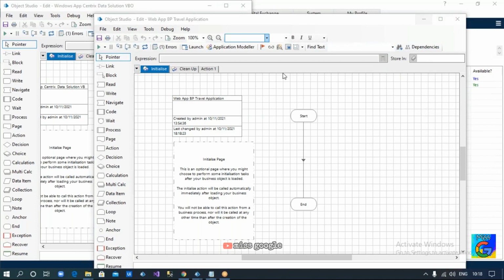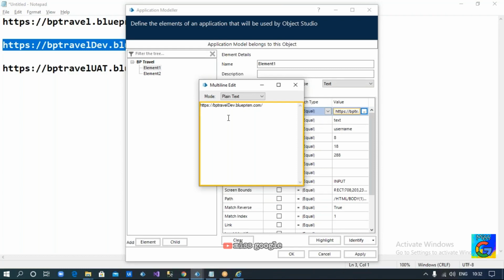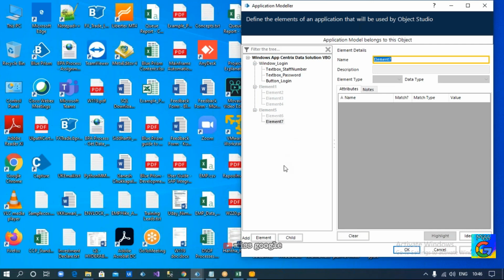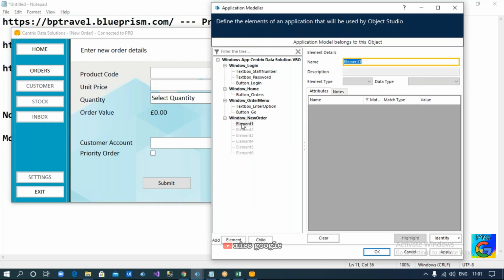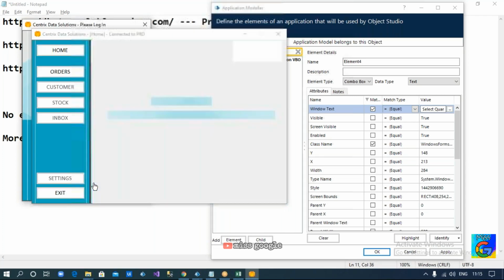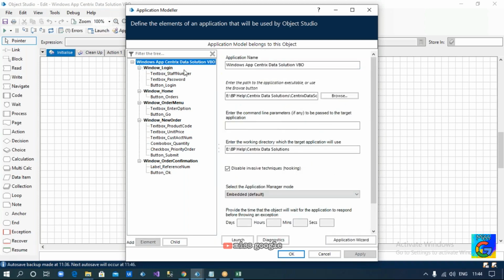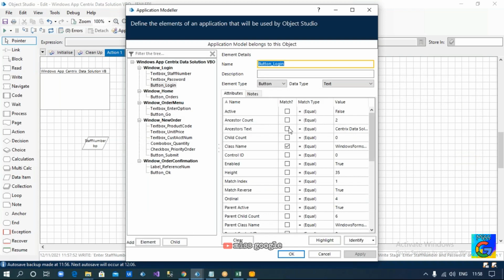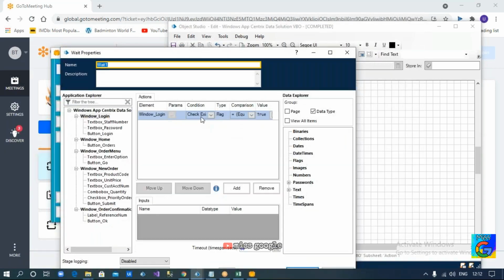BluePrism lesson 6 | Object Studio | Attribute Selection | RPA training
In this video we are going to see the Object Studio and Attribute Selection of blueprism. We will see the further stages of blueprism in upcoming videos.